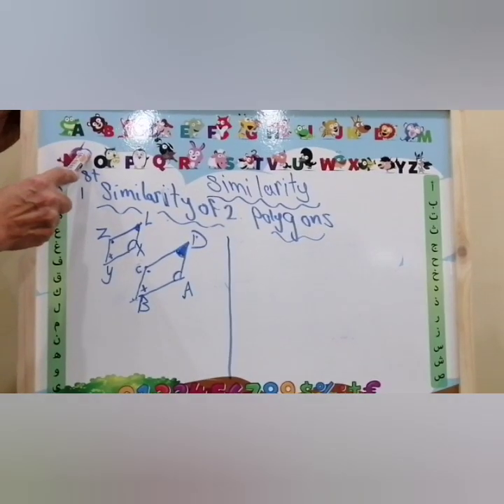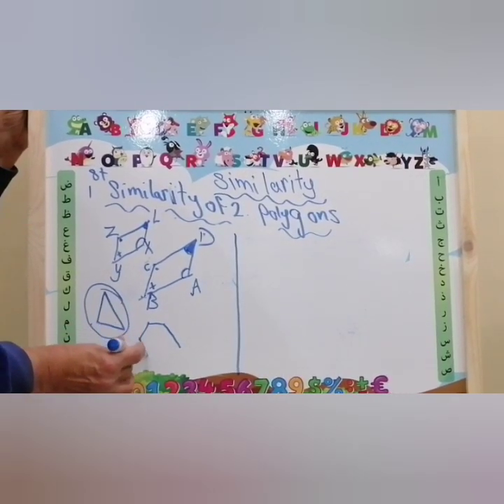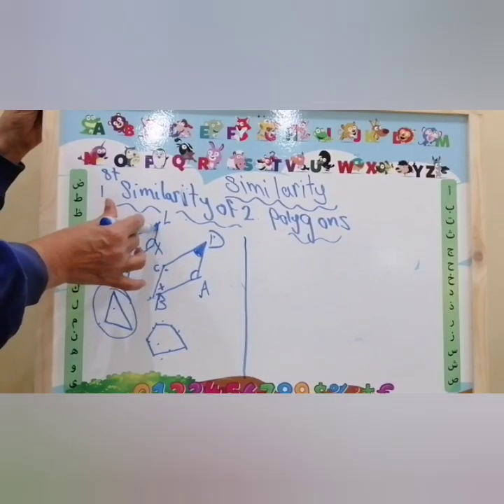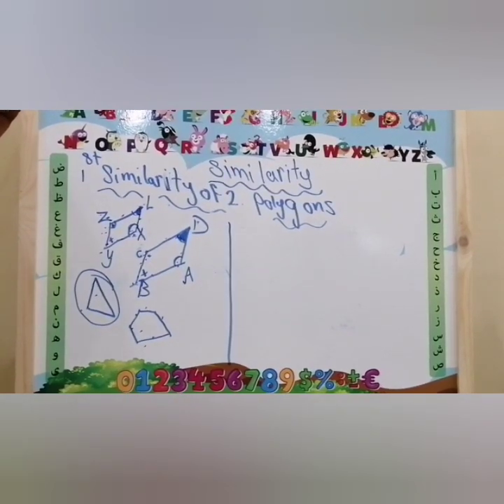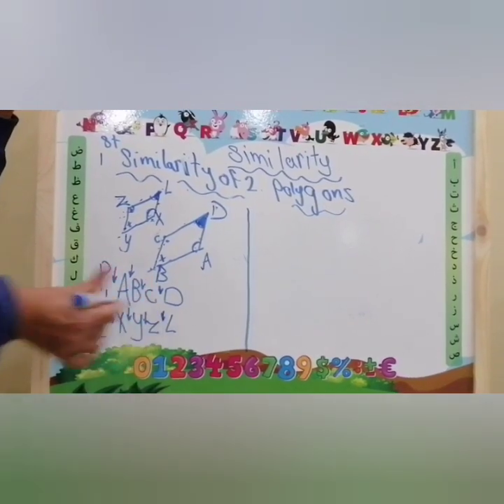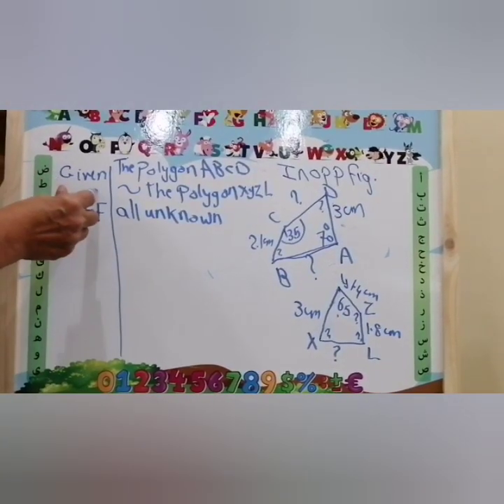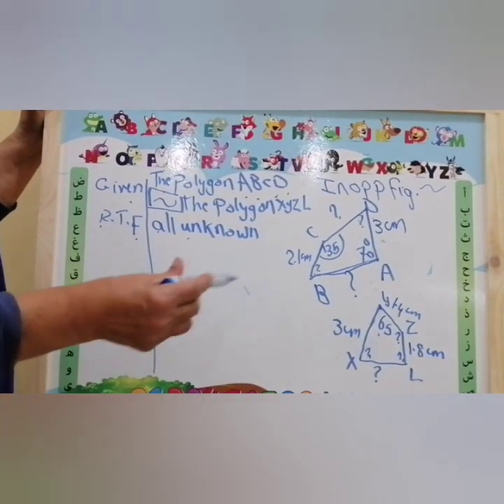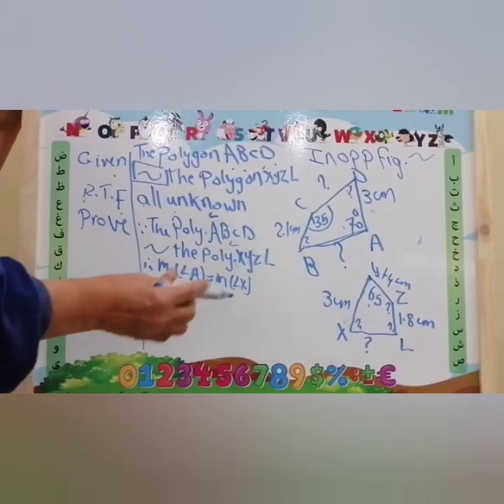Prep. 2 Geometry Similarty